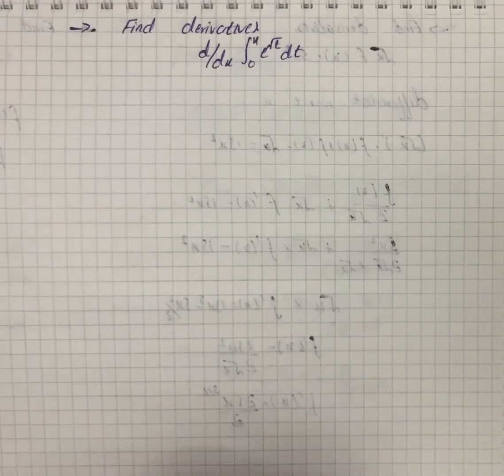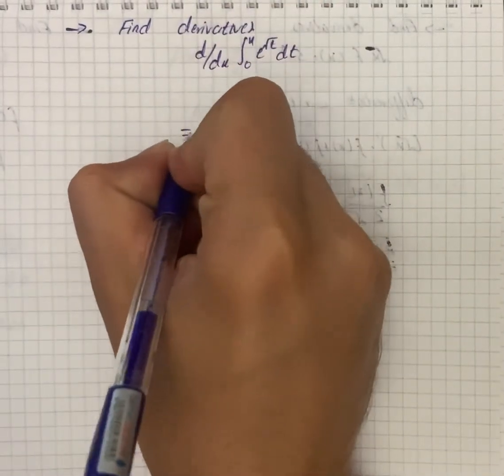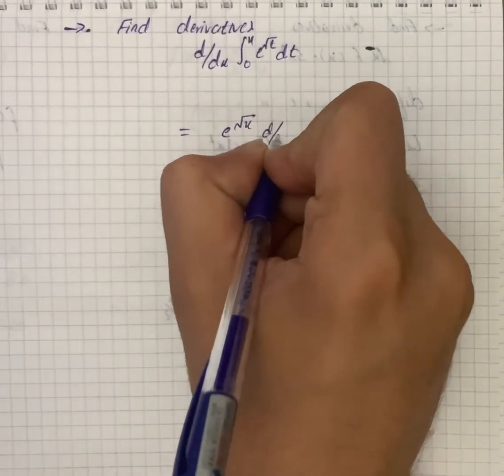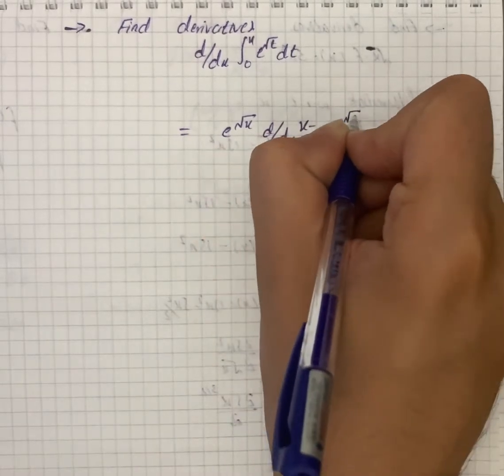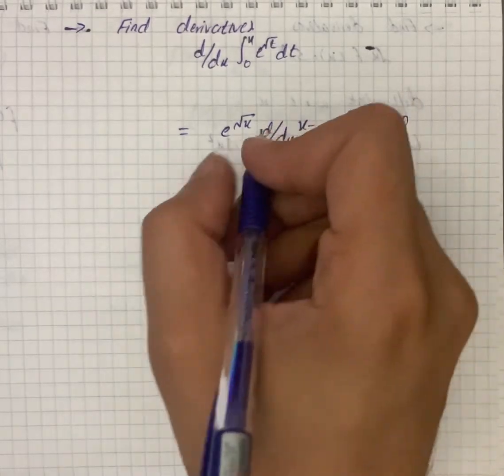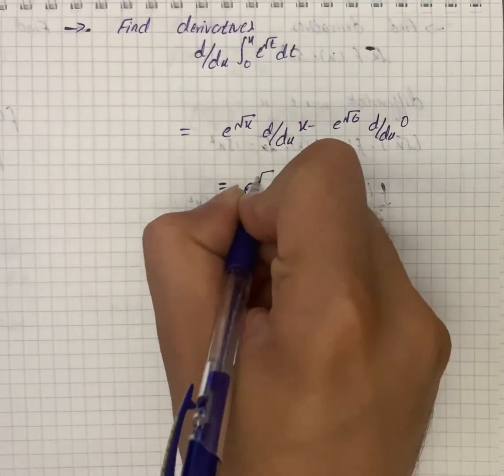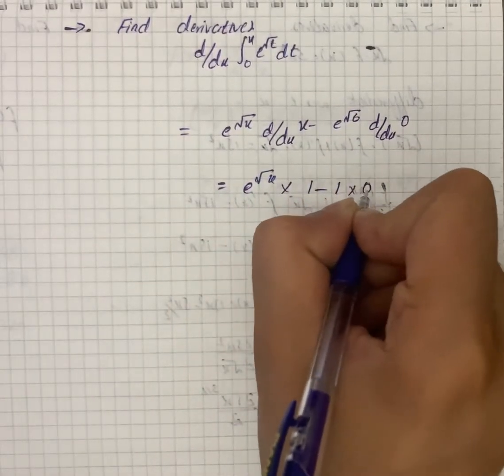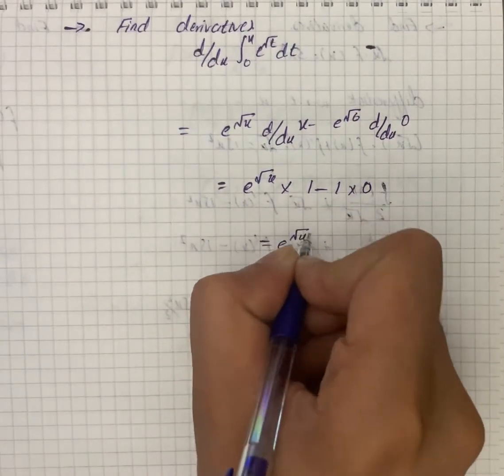Use Part 2 of the fundamental Theorem of Calculus to find the derivatives.\frac{d} ... | Plainmath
Solution to Calculus and Analysis question: Use Part 2 of the fundamental Theorem of Calculus to find the derivatives.
\frac{d}{dx}\int_{1}^{x}\ln t dt